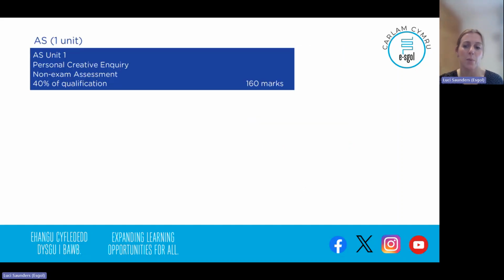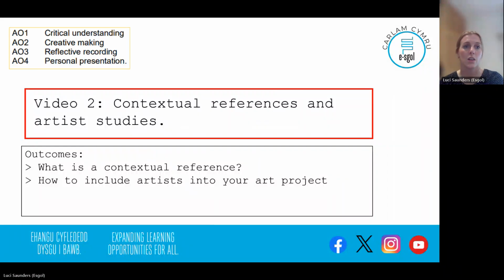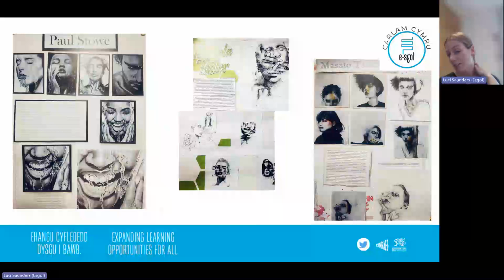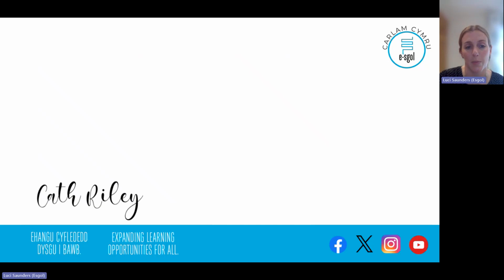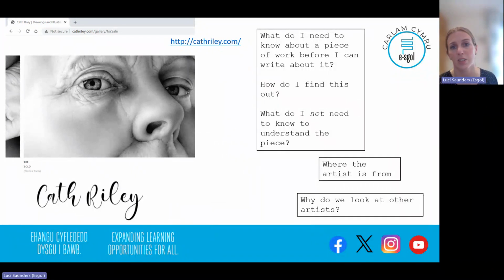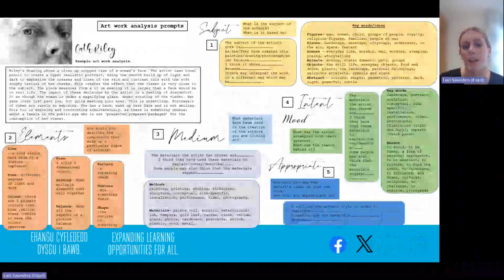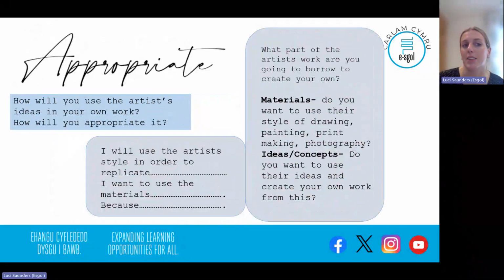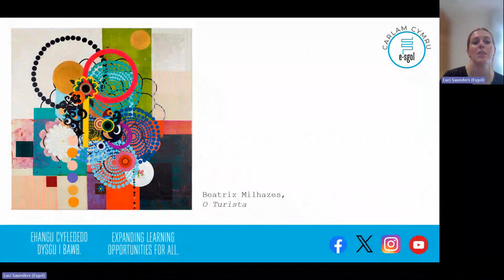Contextual references and artist studies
AS Art and Design